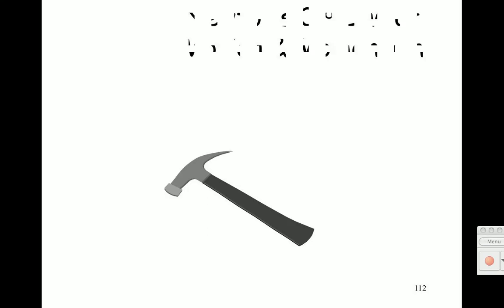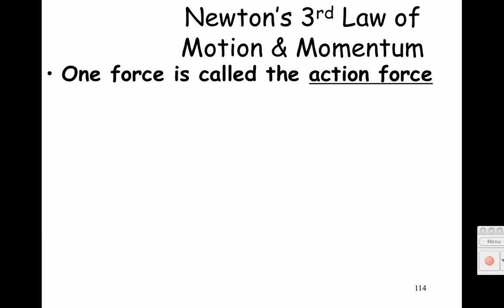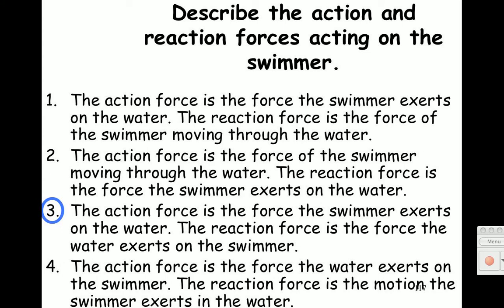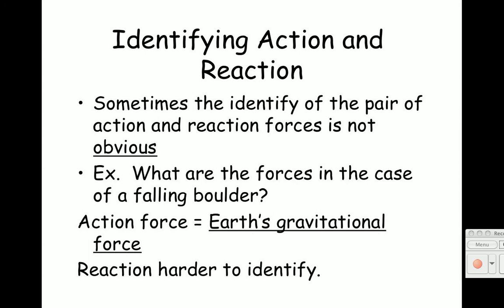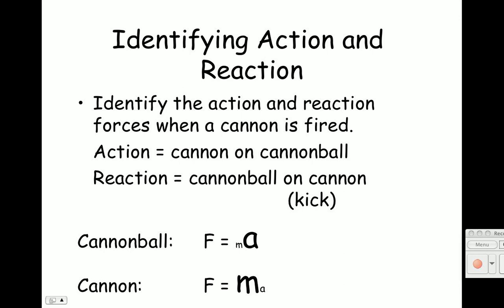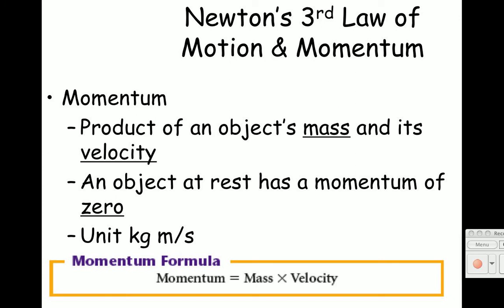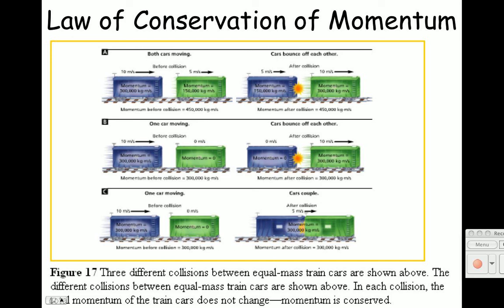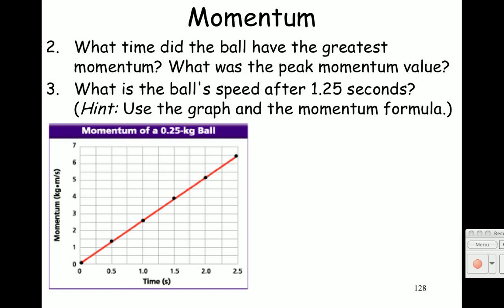Video 7 - Motion & Forces - Newton's Third Law